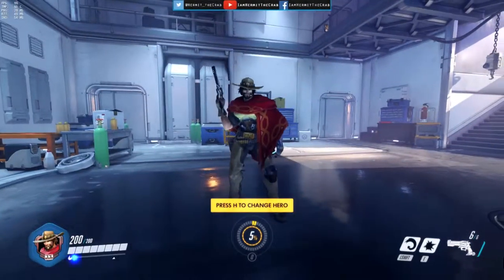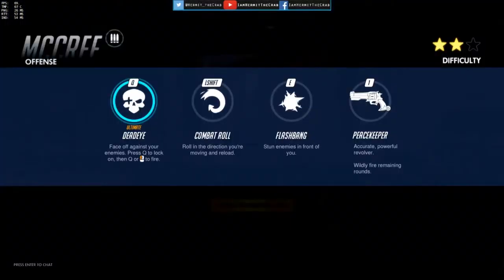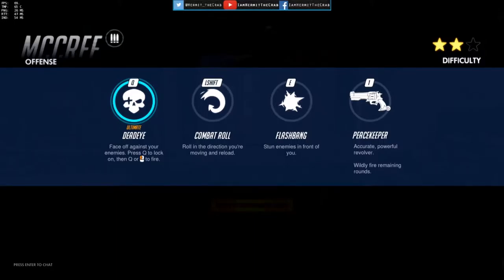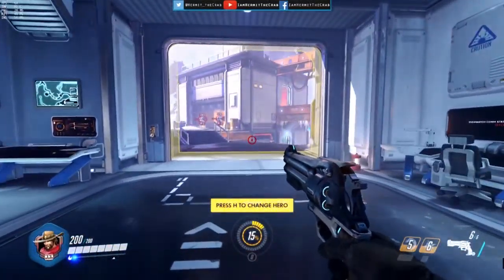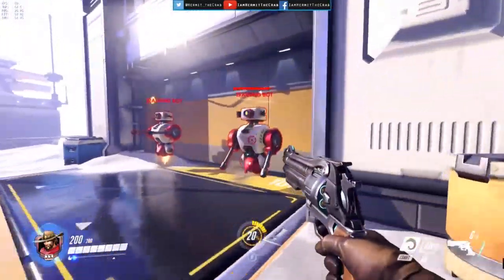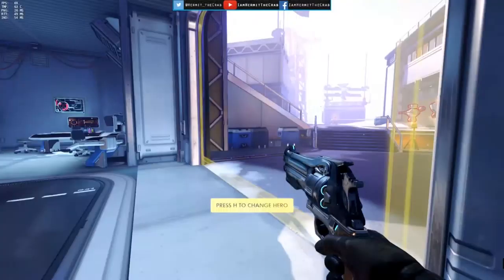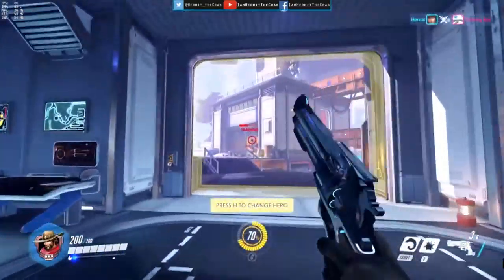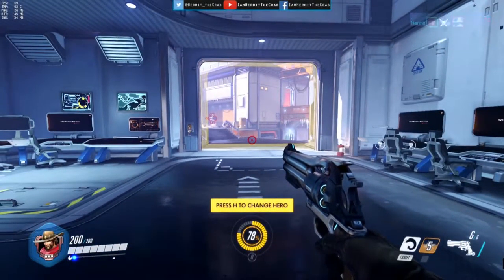Overwatch Offensive Hero Ability Summary: McCree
This is a brief breakdown of the McCree Hero in Blizzard's new shooter, Overwatch.  I go over each ability and what each does.

[Ultimate "Q"] Deadeye: Face off against your enemies for a one-shot kill "High Noon," [ E ] Flashbang: Stuns the enemies in front of you (Tip: Best if used in conjunction with RMouse Wildly Fire of rounds,) [ LShift ] Combat Roll: Roll in the direction you are moving and reload, [ LMouse ] Peacekeeper: Accurate, Powerful Shot from Revolver, [ RMouse] Peacekeeper: Wildly fire remaining rounds.